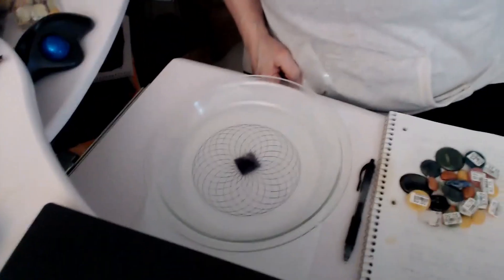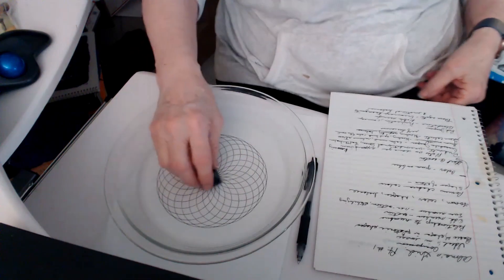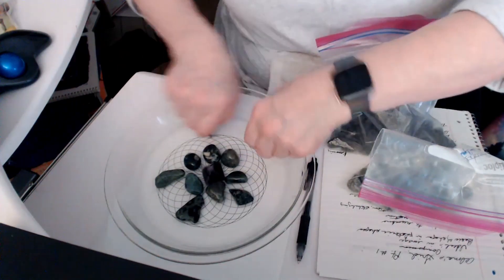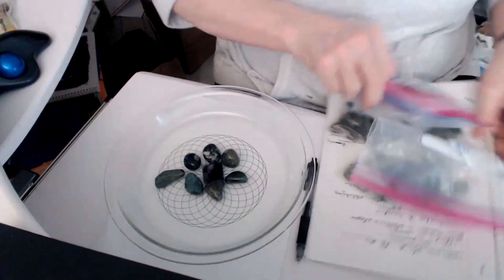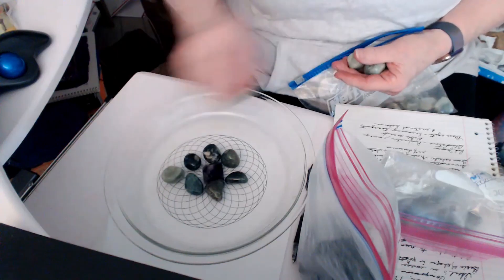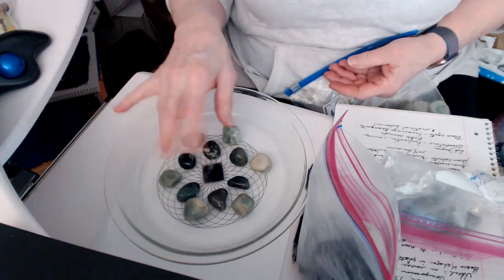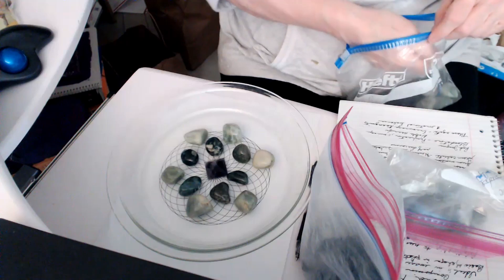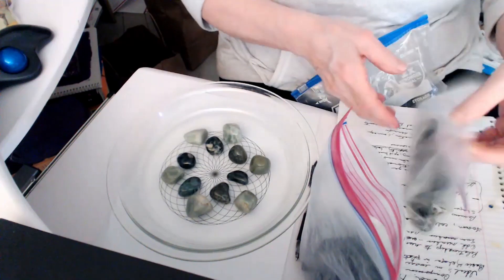Grid Building Part 2 - Nancy Jean's Garden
Hello and welcome to my Garden! Today, we're building a grid for Alma based of her Sacred Geometry! Thank you Alma for lending us your grid form!

Images are from: Sacred Geometry Activation Oracles
by LON

Center stone: Choose the stone you liked best
Fluorite - Pyramid shape crystal means confidence, direction, self- love
Chrysocolla – Disc shape means communication, teaching and transformation
Rose quartz: Top
The Body of the Grid Has 2 primary rings and accent crystals. Please vote for your choice in the rings by crystal type and then ring
Ring one – closest to center
Ring two – second ring out
Prehnite is light and translucent means unconditional love, heal the healer and expand inner knowing
Green Aventurine light green larger stone means healing, good luck and calm the soul
Moss agate tumbled, darker green and white means encouraging tranquility and emotional balance
Crocodile Jasper the odd shaped stone means a calm mind and relieves stress

If you want to play Build the Grid pick the crystal and position you think works best and write your choice in the comments.

For those who vote I have a surprise drawing for one lucky person.
Hint: Woo Woo

And I will be live with Andrea at  @Lilac Lantern Tarot   on Thursday, February 25, 2021! Come join us.

share this channel to help the garden grow!

If you have any questions you would like answered please leave them in the comments or via email!

All Content is for Spiritual and Entertainment Purposes Only